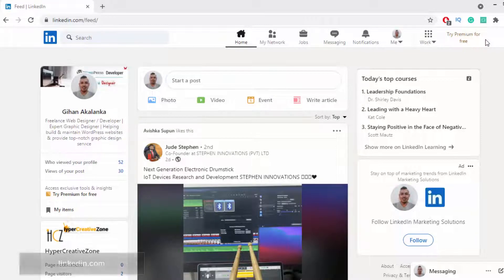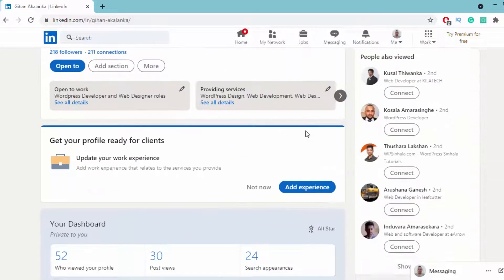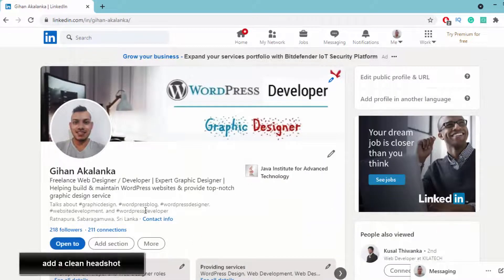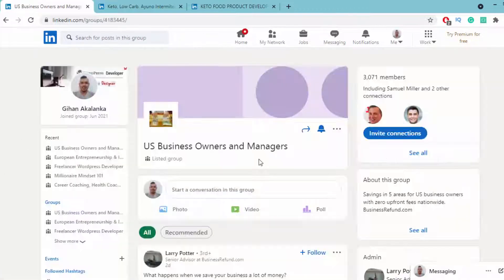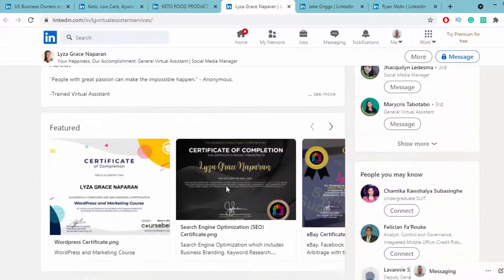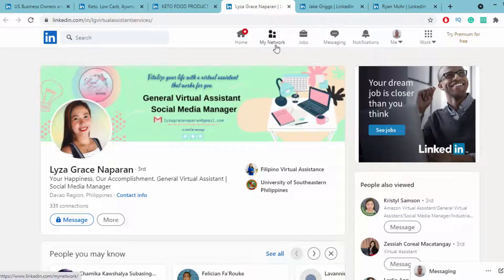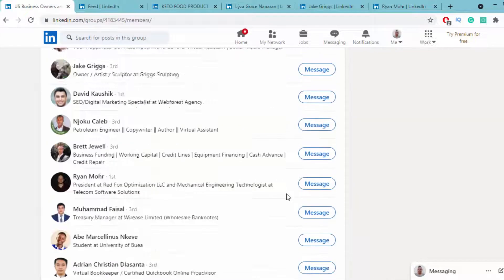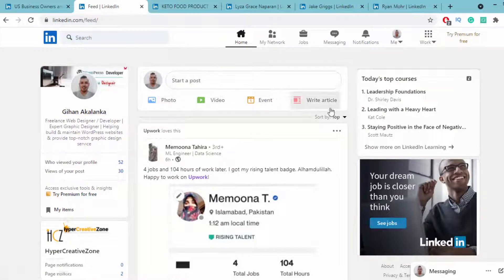How to use Linkedin to grow your email list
😏 Build an email list for free

😏 This video is from the "Complete Email Marketing Class for Beginners" class. you can access the full class on Skillshare,